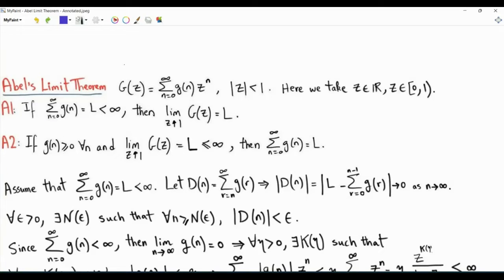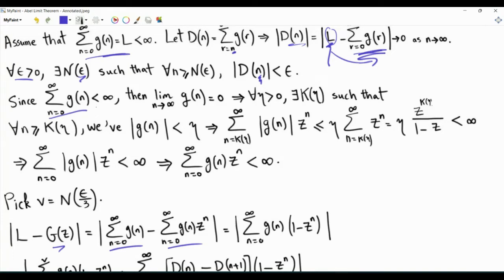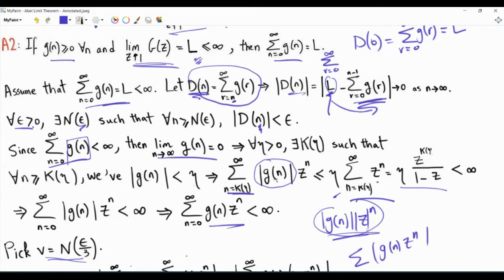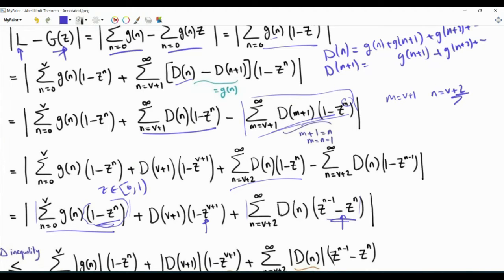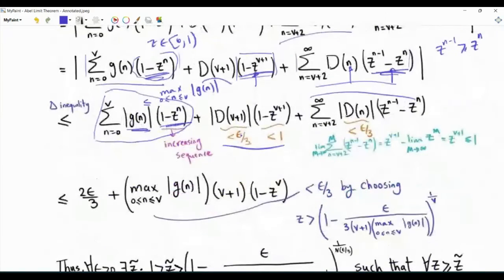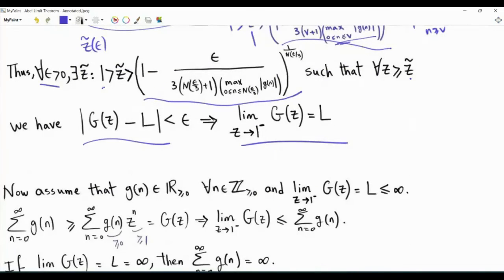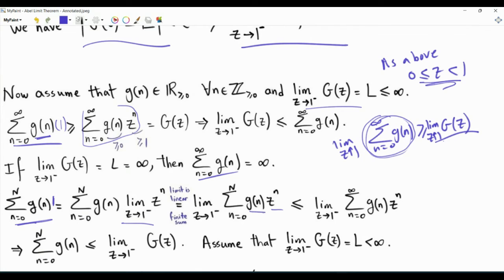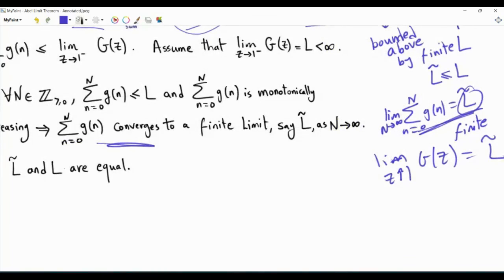Abel's Limit Theorem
Sum g(n) over nonnegative integer n vs. the generating function sum g(n) z^n over nonnegative integers. Although z is generally complex-valued, the focus here is on z in [0,1). A case of interest is when the sequence g(n) is real-valued and nonnegative, e.g., a sequence of probabilities.